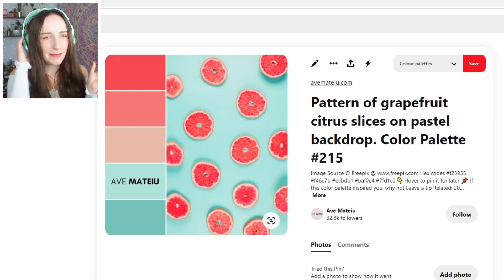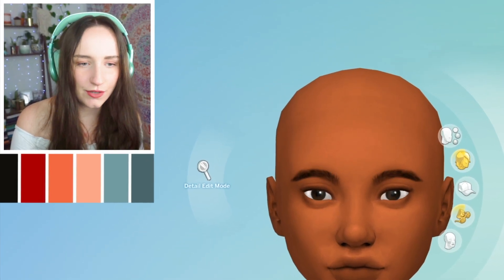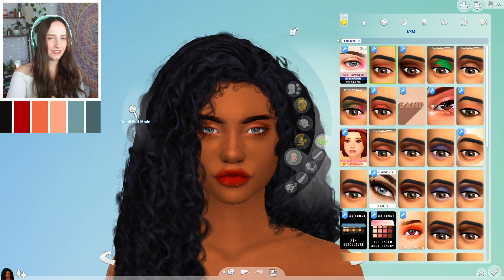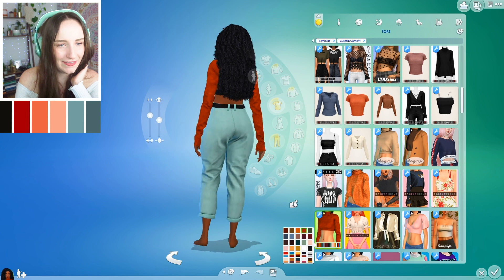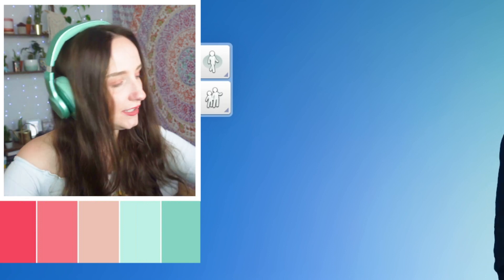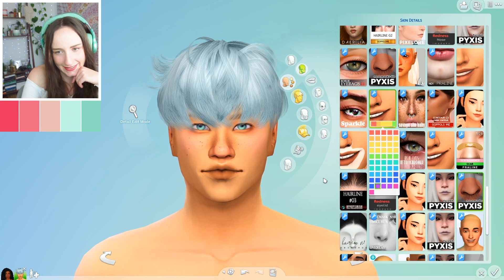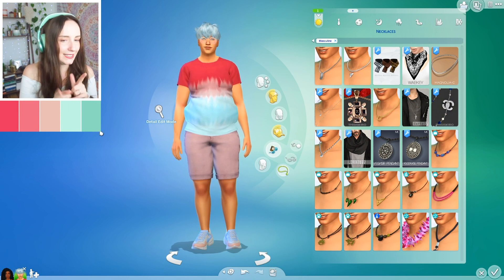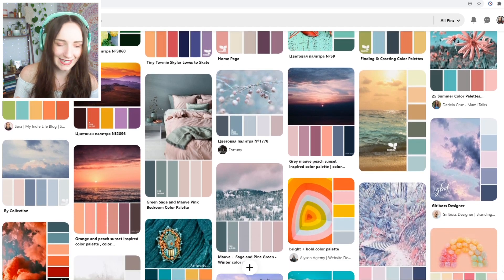Using COLOUR PALETTES to make Sims! (The Sims 4)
I found these colour palettes on pinterest and felt the need to make them into Sims, so here we are 👀 I hope you like them! let me know if you think I did the colours well and if you like the Sim! 💕

🌸I N S T A G R A M - @loisanne.yt